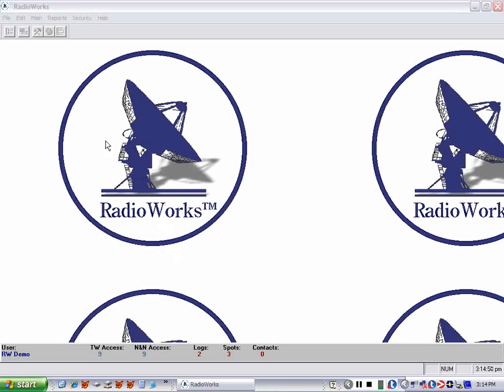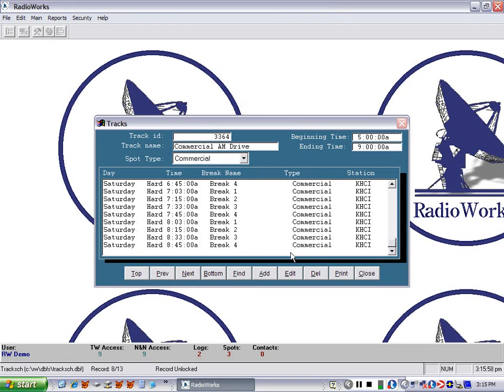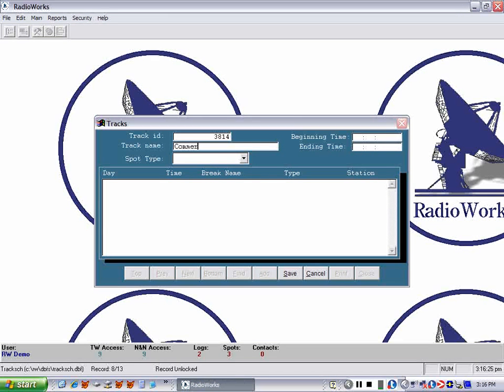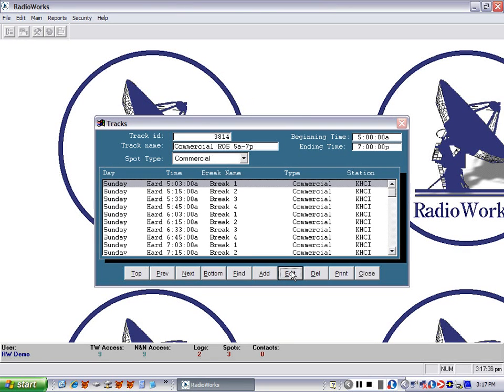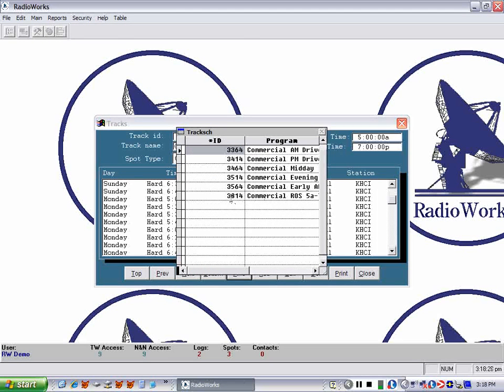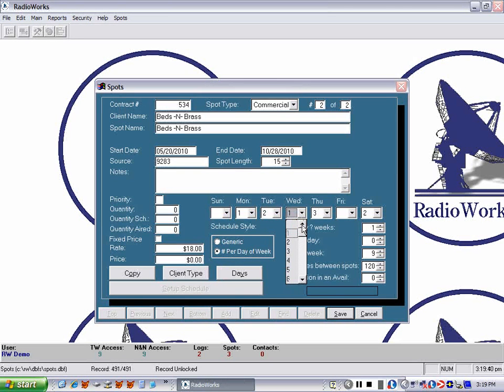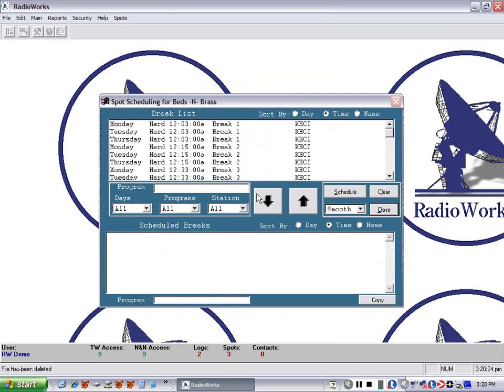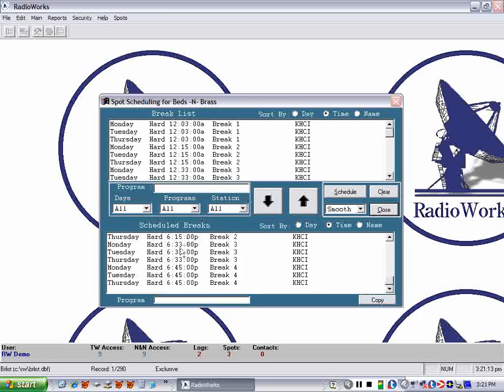RW Setup Track Scheduler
Setting up a Track (a collecting of avails within a time range for quick loading when spot scheduling).